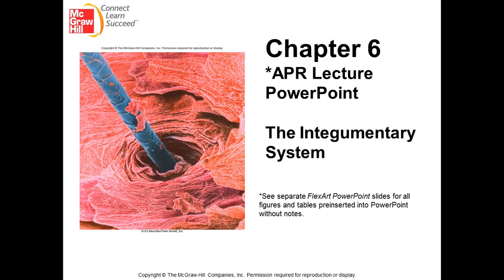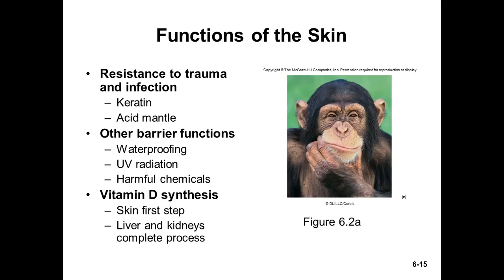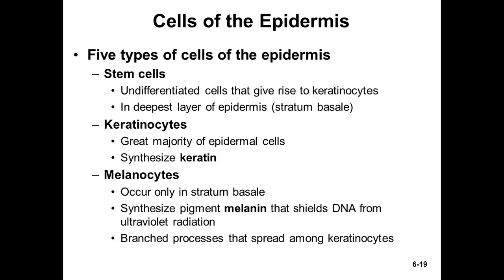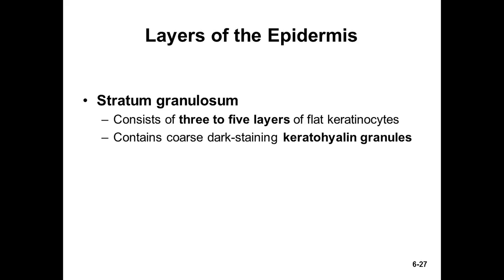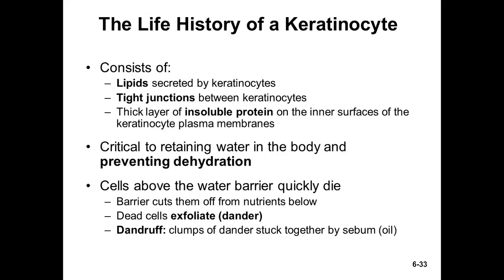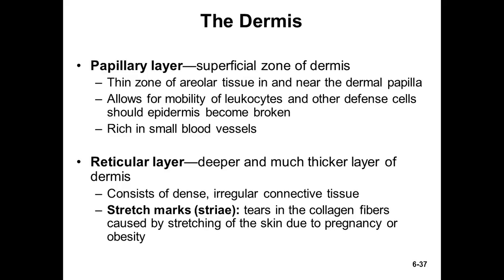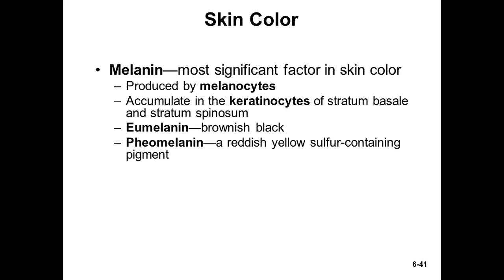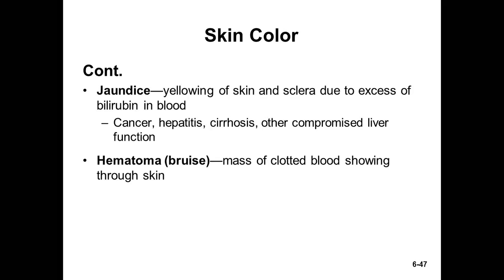Chapter 6 (Updated Version)